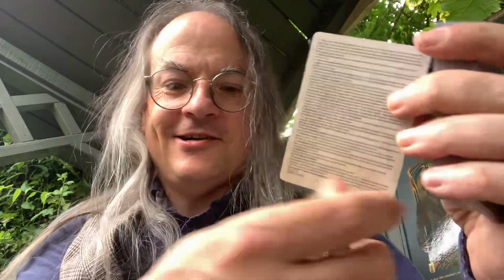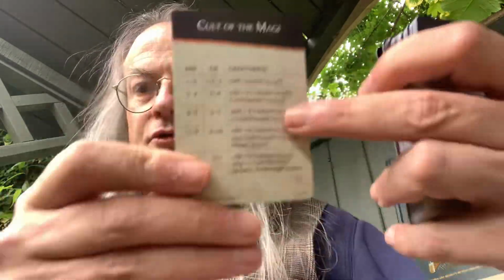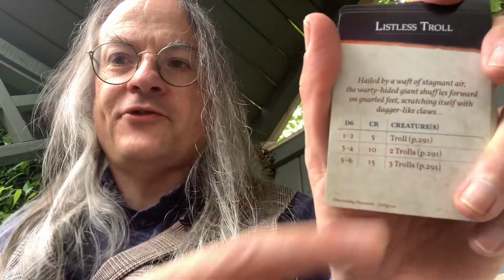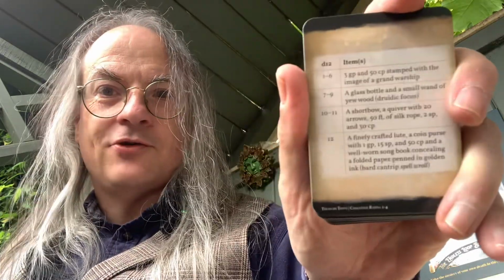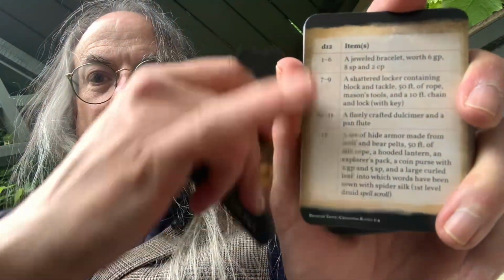[Free RPG Day] Treacherous Traps, Wandering Monsters, & Treasure Trove Accessory Decks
An unboxing of Treacherous Traps, Wandering Monsters, & Treasure Troves Accessory Decks published by Nord Games for use with Dungeons & Dragons, Fifth Edition from Wizards of the Coast, for Free RPG Day 2024, which took place on Saturday, June 22nd.

With thanks to Wayland's Forge.